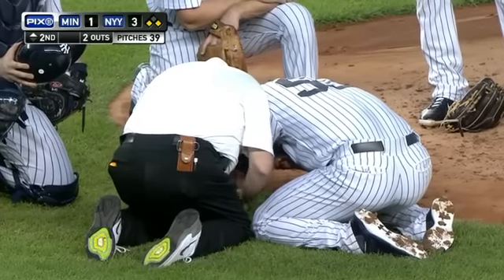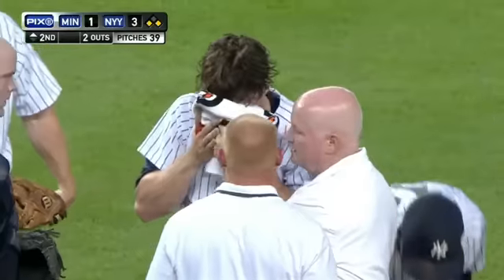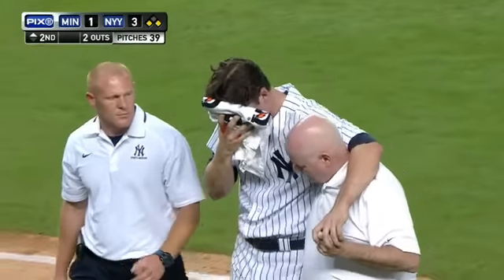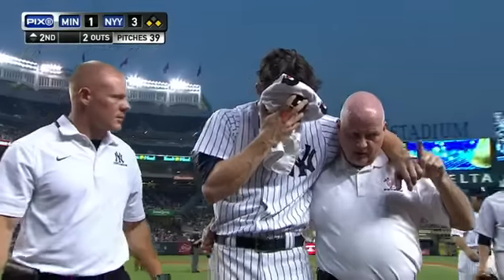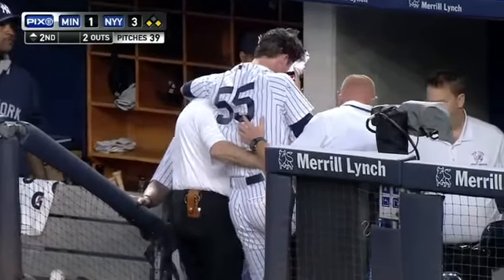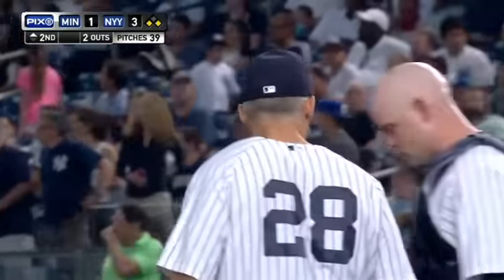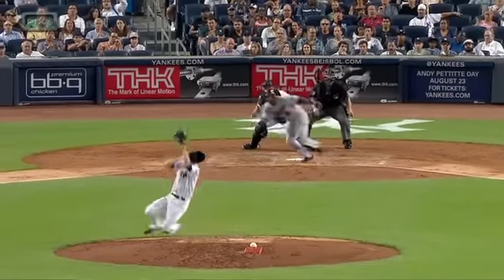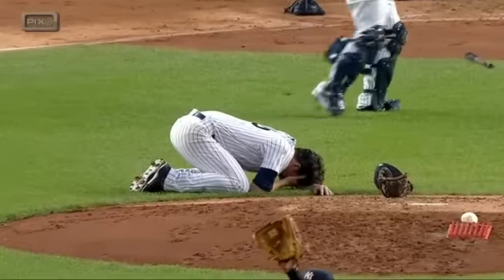Bryan Mitchell pelotazo en la cara- DeportivAPP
DeportivAPP, primer App de deportes dominicano
17 agosto 2015